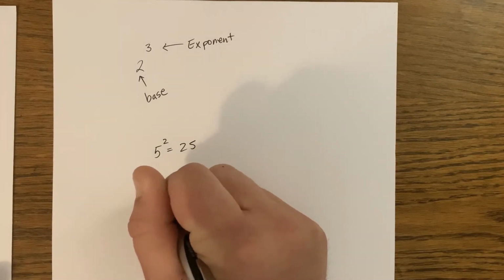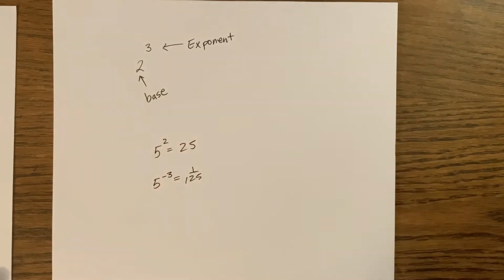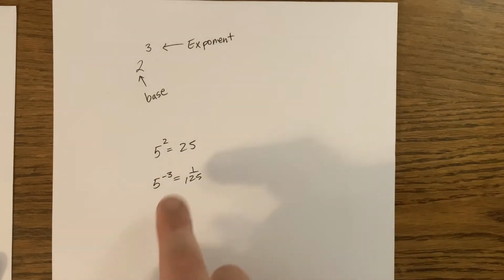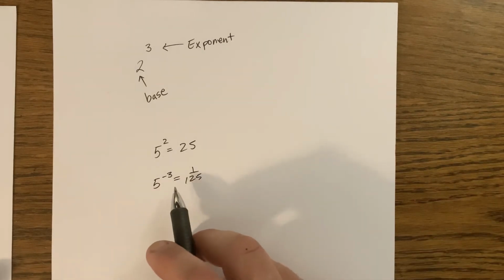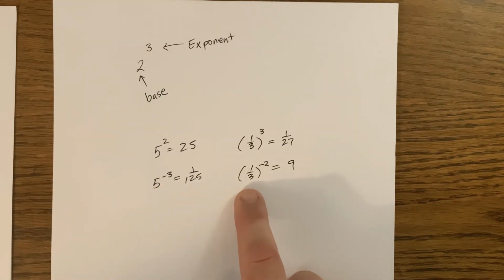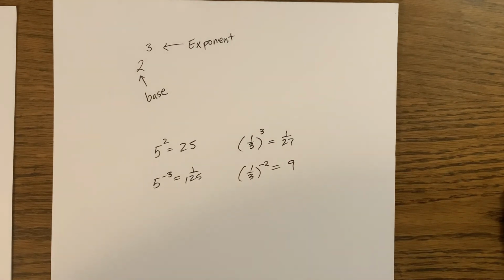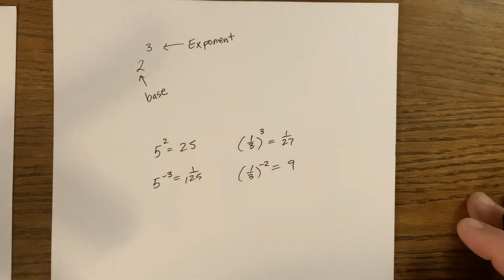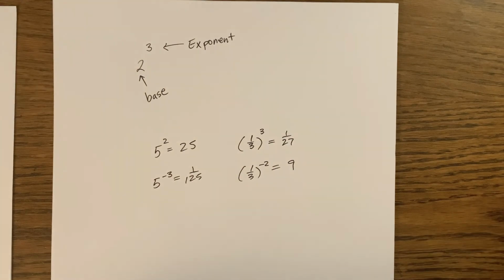Exponent Rules Reminder